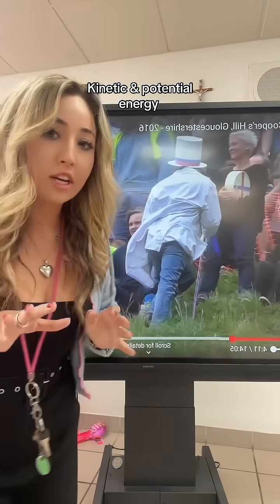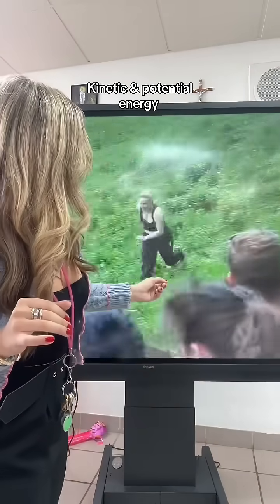Let’s learn about kinetic and potential energy